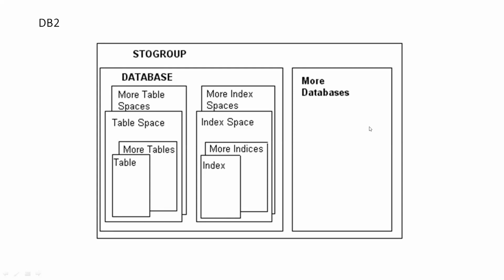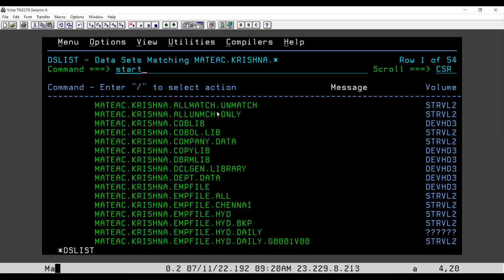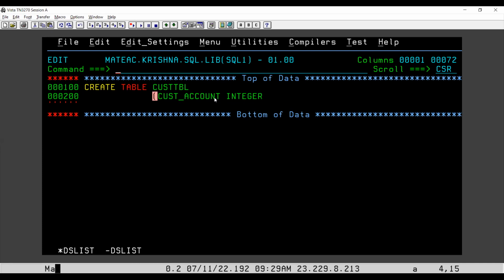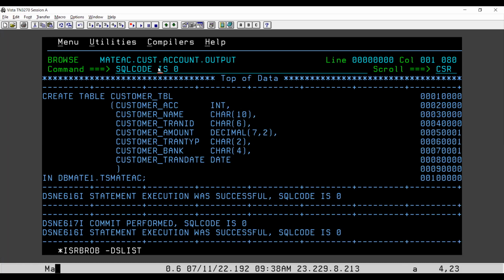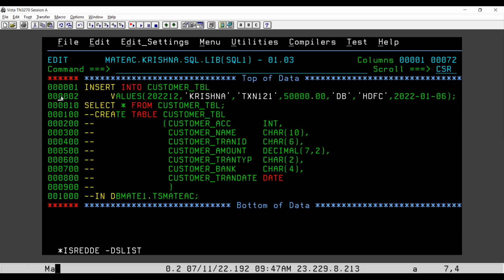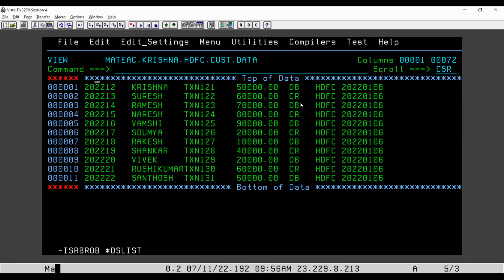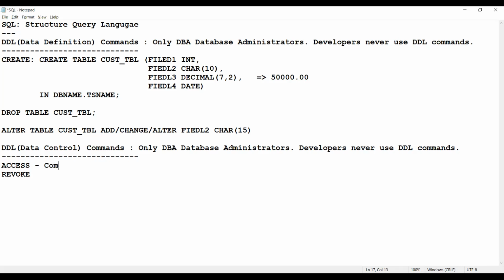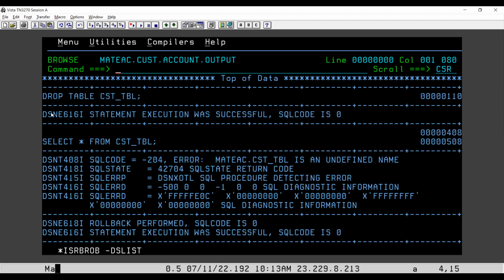Introduction of DB2(DATABASE2) & SQL